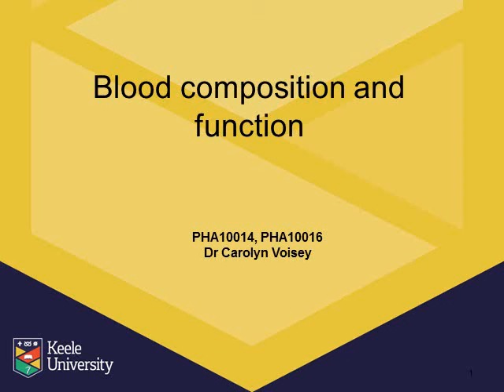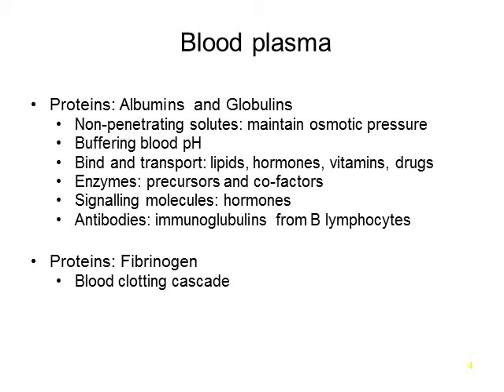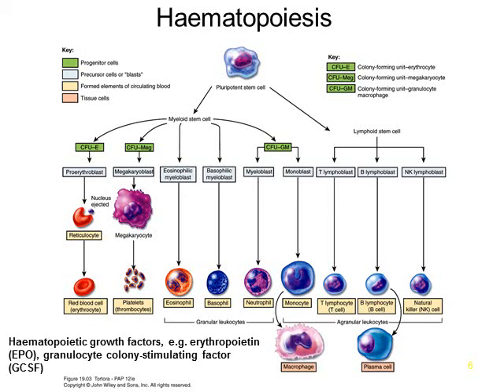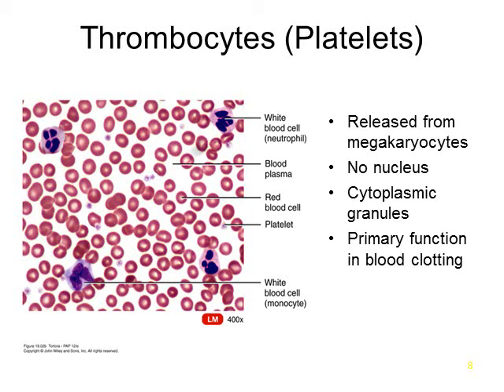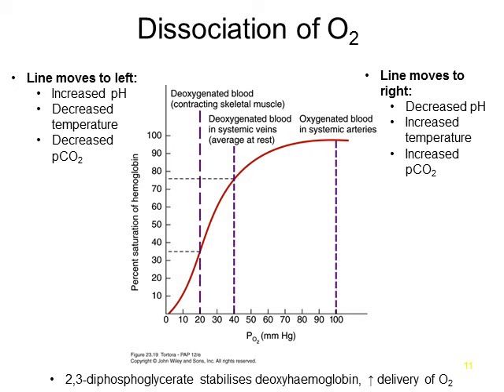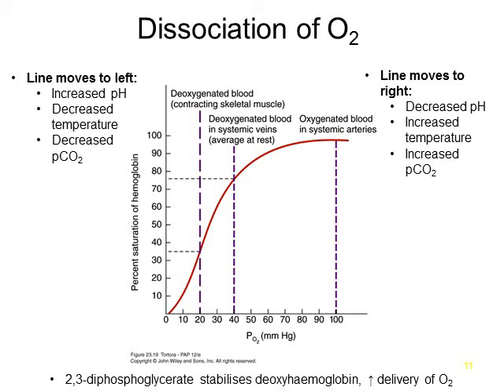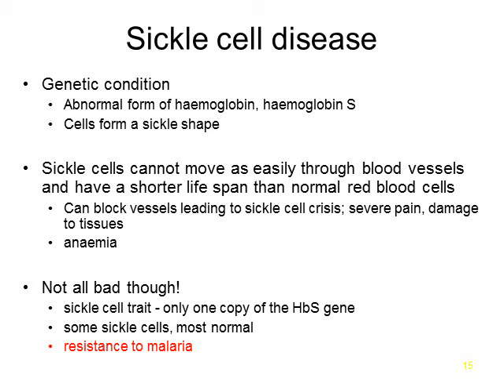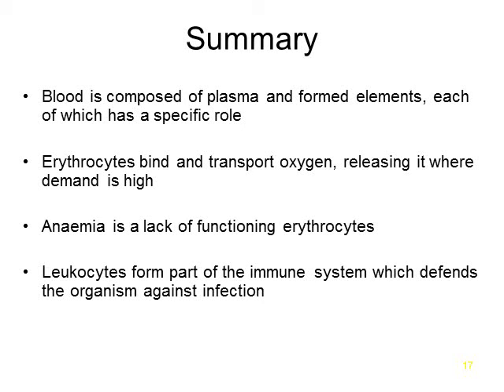PHA 10014 blood composition and function 2015 2016